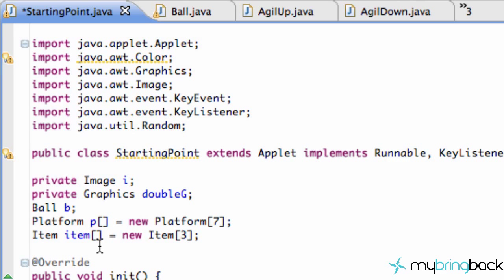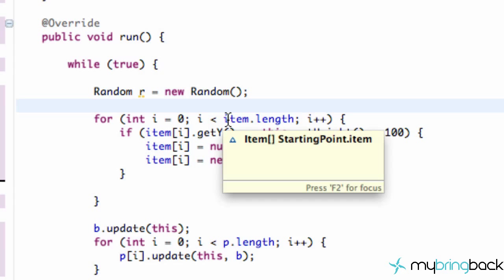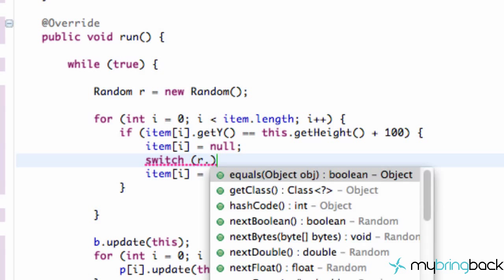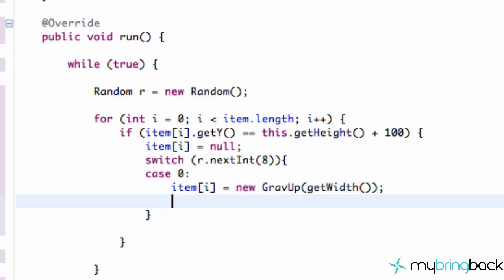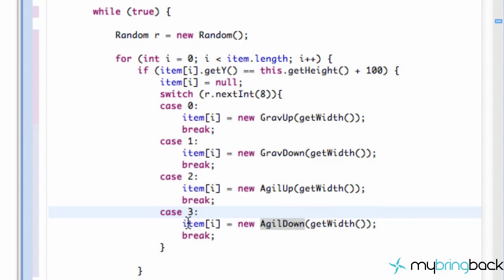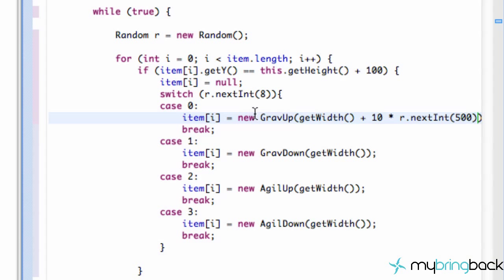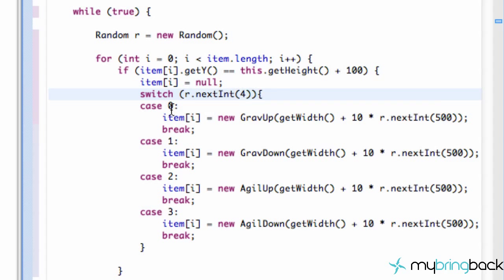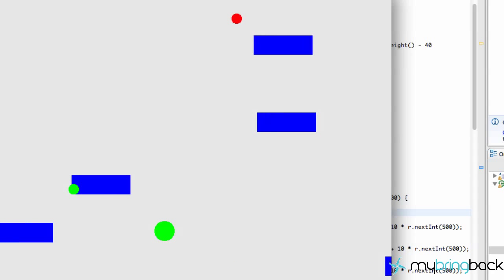Learn Java 2.23- Game Applet- Randomizing Items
In this Java Game Applet tutorial we will learn about how to randomize our items, once they have come in contact with our ball.  So, to put it more specifically, all three item in our items array will start out as GravUp items, but once the ball (player) collides with them, then they will become null and then become a new random item.  We will accomplish this by a switch and case.